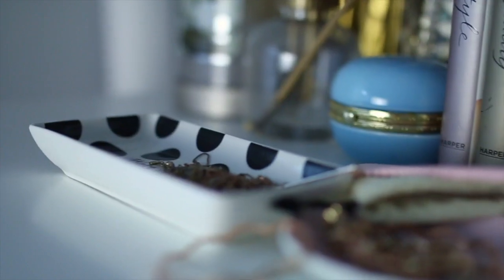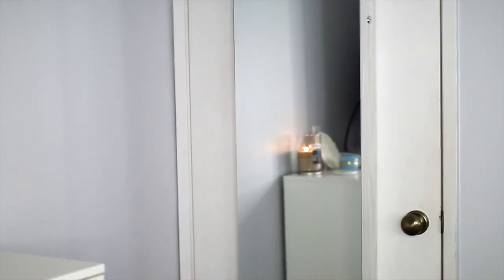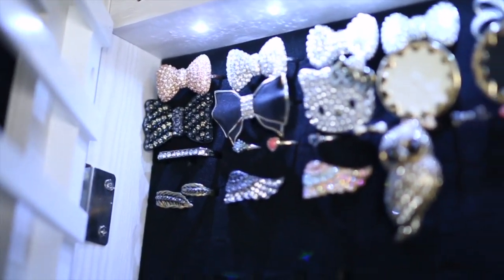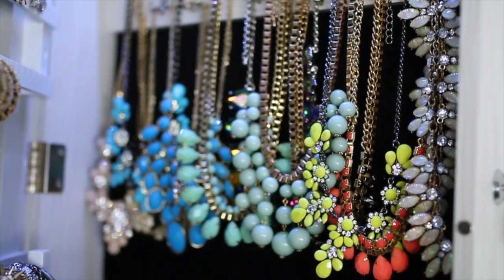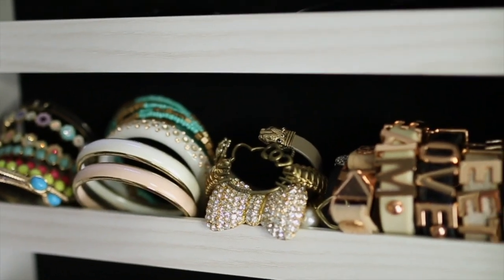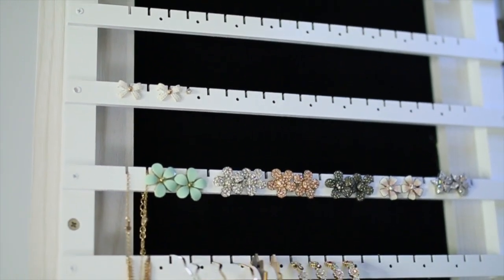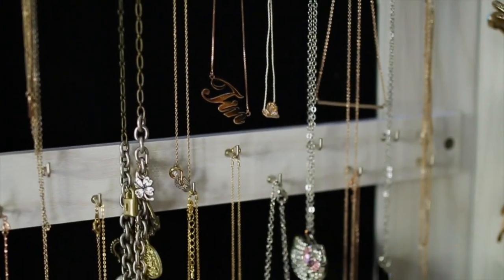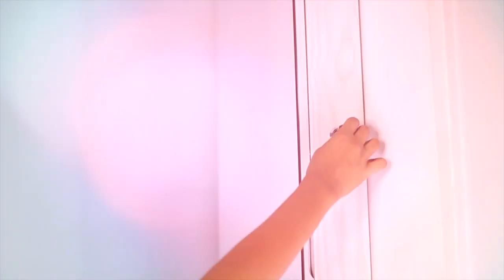Jewelry Storage & Collection | Jewelry Organizer Cabinet Review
Here I will share an updated jewelry storage and collection video using the jewelry organizer cabinet which can be hung over the door or mounted on the wall, plus it also has LED lights to light up the cabinet.
Hope you find this video helpful and inspires you to reorganize your jewelry and pls comment your favorite accessory.
xoxo,

Items mentioned:
Jewelry Organizer Jewelry Cabinet